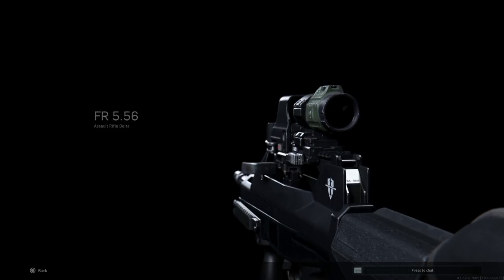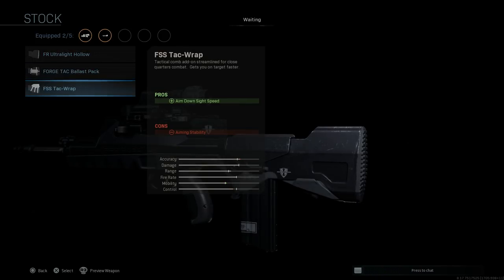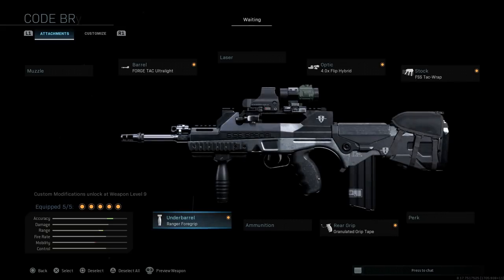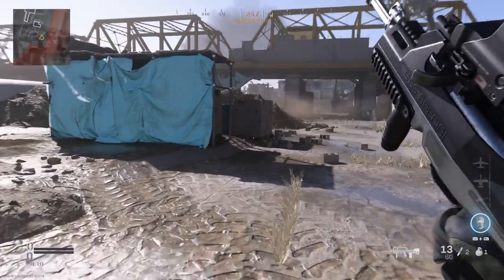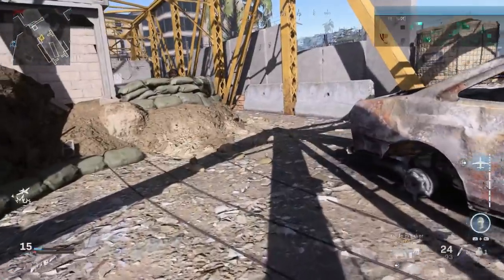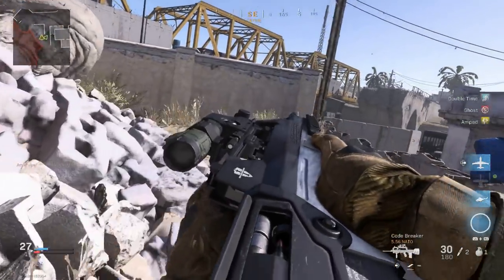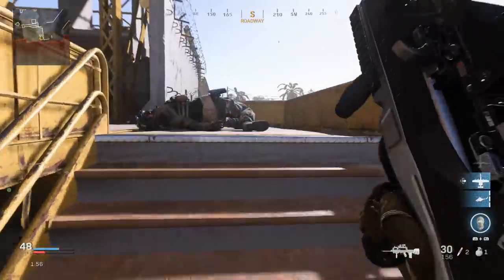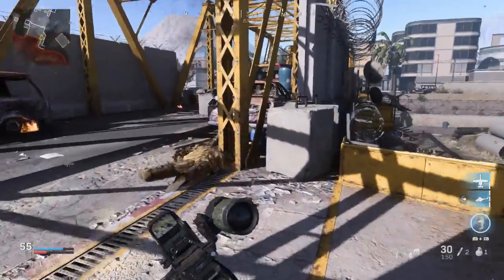FAMAS Valorisé Weapon Conversions - Call Of Duty Modern Warfare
Today we are turning the 5.56 into the FAMAS Valorisé using the "Code Breaker" blueprint whihch is unlocked by completing max rank for season 2 of Modern Warfare.

FAMAS Valorisé (Upgraded FAMAS) is an upgraded, non-félinized version of FAMAS F1 designated for operational units of the French Army. It’s an intermediate between F1 and FÉLIN versions of the rifle, with a Picatinny attachment and laser designator. It has also the same modified bipod as the FÉLIN. The French Army was equipped with the upgraded rifle in the 2010s, including several units of the Legion (such as the 2e REI or 2e REP). Don’t confuse with a version called FAMAS Surbaissé (Decreased FAMAS) with the typically raised handguard being decreased and modernized.

The FAMAS (Fusil d'Assaut de la Manufacture d'Armes de Saint-Étienne, in English "Assault Rifle from the Saint-Étienne Weapon Factory") is a bullpup-styled assault rifle designed and manufactured in France by MAS located in Saint-Étienne, which is now a member of the French government-owned Nexter group. It is being replaced as the service rifle of the French military by the HK416F. It is known by French troops as Le Clairon (The Bugle) due to its distinctive shape. The FAMAS is recognized for its high rate of fire at 1,100 rounds per minute.

The FAMAS G2 was developed in 1994 to comply with NATO standards by accepting standard NATO magazines and by employing tighter barrel rifling to accurately fire both older 5.56 mm 55 gr (3.6 g) ammunition and new standard 5.56mm NATO 62gr ammo. The G2 also included several other upgrades taken from the G1 model, such as an enlarged trigger guard and improved hand guards made from reinforced fiberglass instead of plastic also the ability to take standard brass cased ammunition as well as French made steel ammunition. The French Navy purchased the FAMAS G2 in 1995 and issued it to their Fusiliers Marins and Commandos Marine. However, the French army refused to purchase the G2, preferring to rely on the FAMAS F1 as their primary rifle.